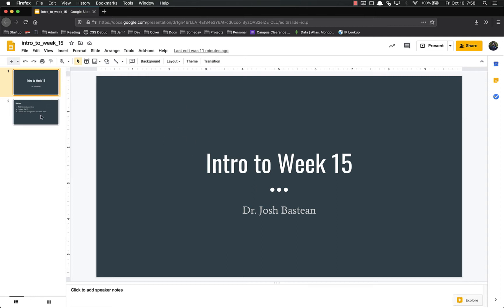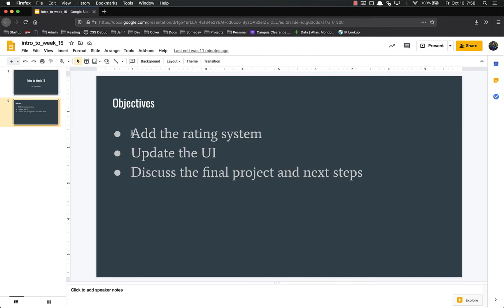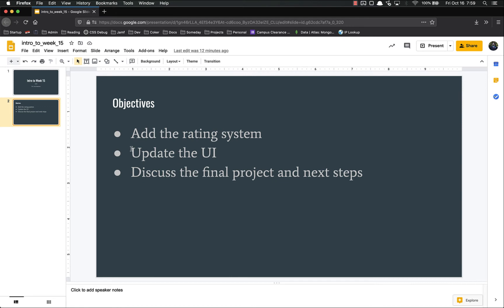Full Stack Web Developer Course: 15_1 - Intro to Week 15